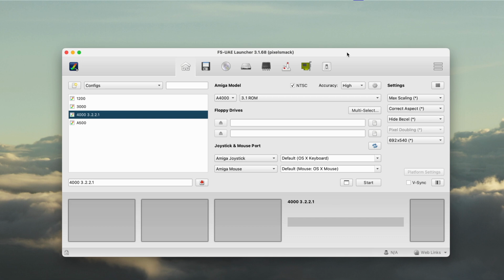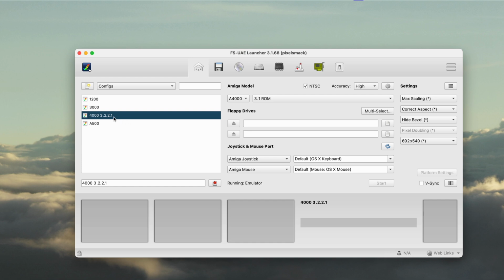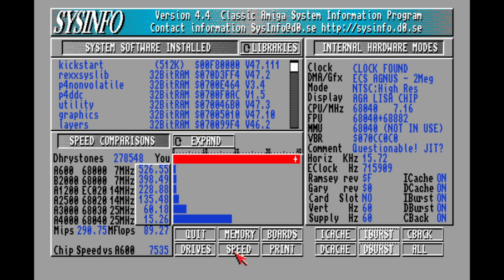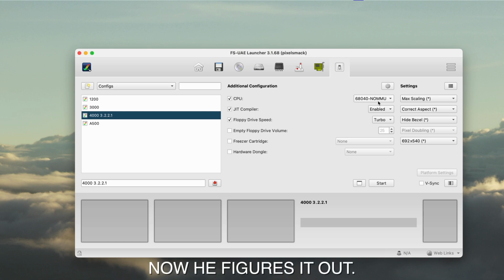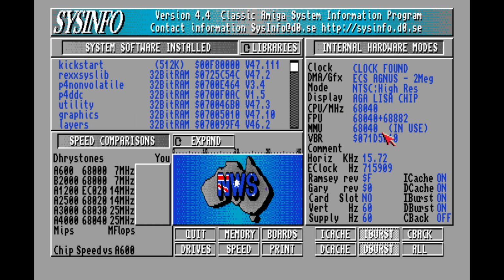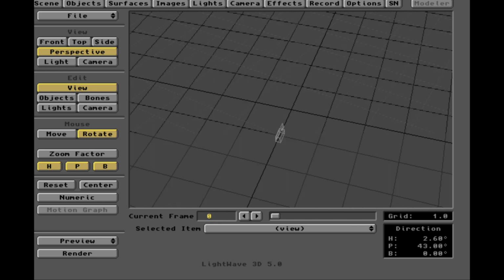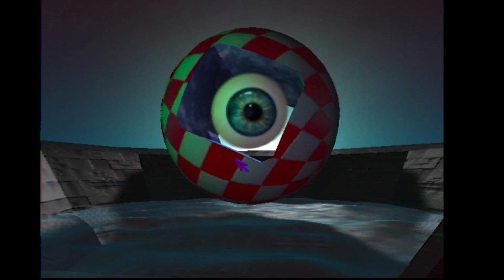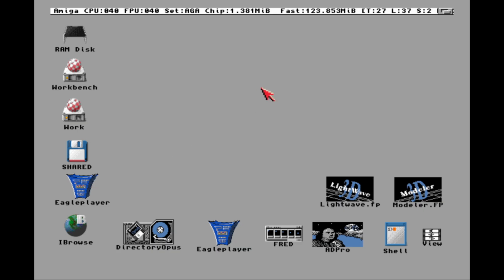ARM Mac Can Do This! Amiga TURBO EMU!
Emulating an Amiga on a MAC is VERY fast!